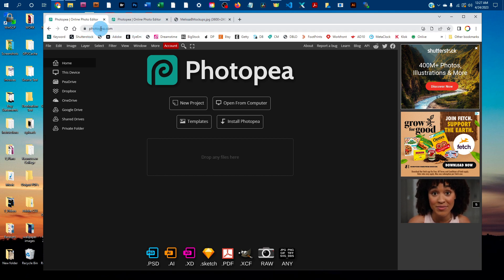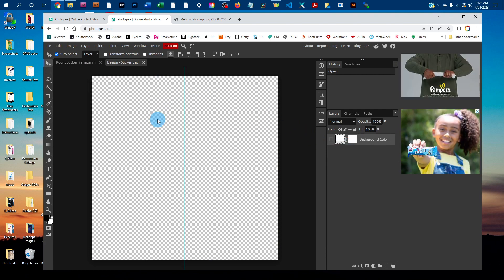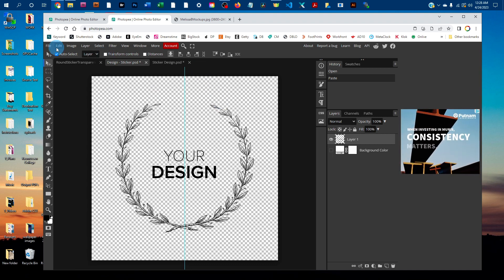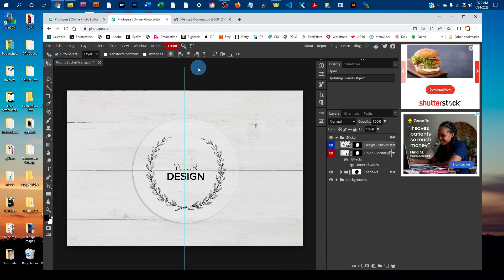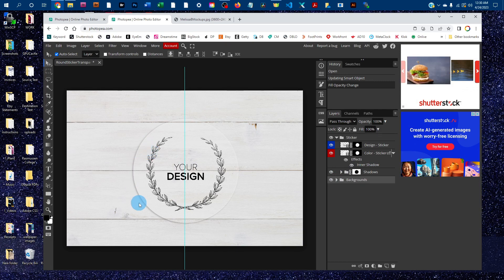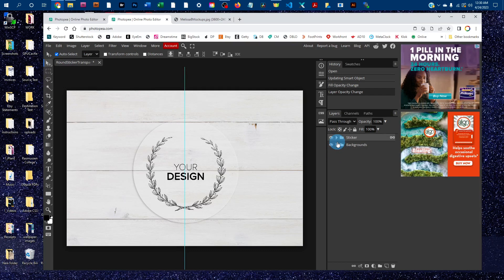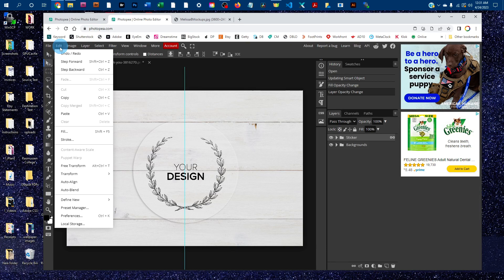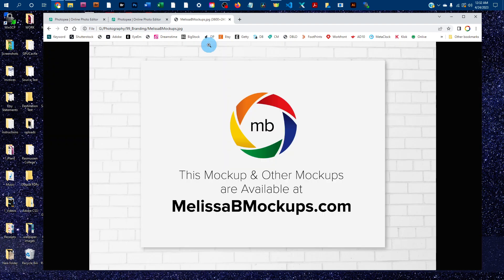Photopea Tutorial - Transparent Sticker Mockup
Instructional video showing how to edit the PSD version of the sticker mockup in Photopea.